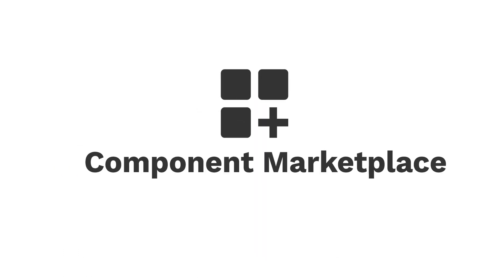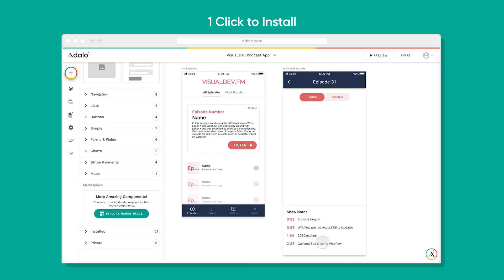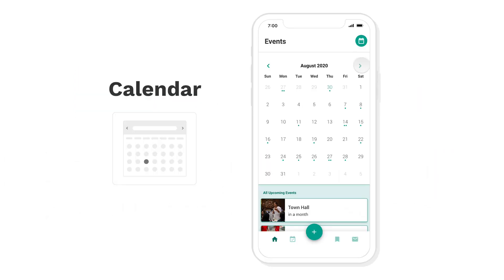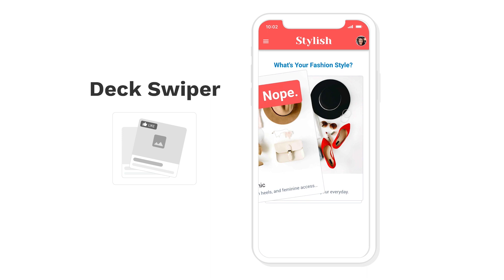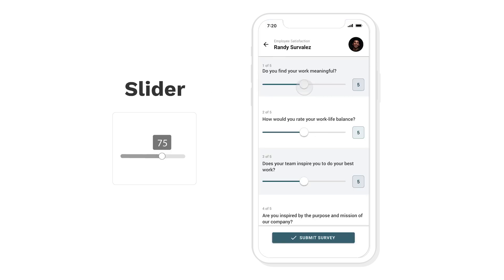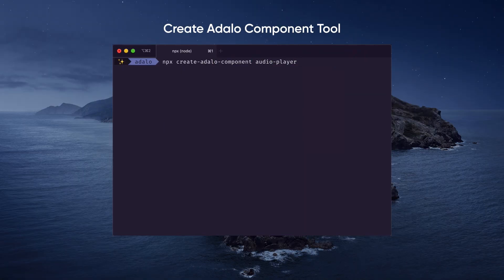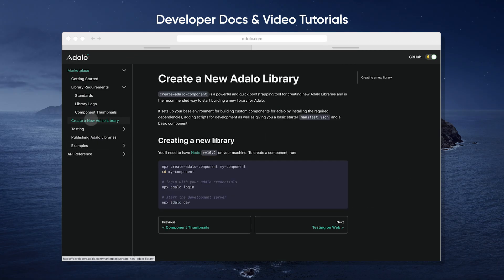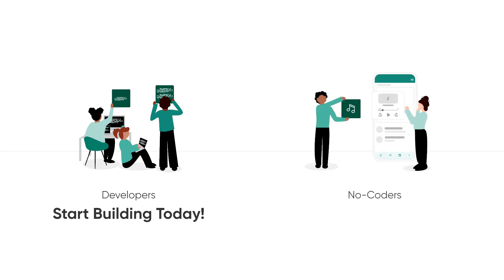The Component Marketplace is Here! Check Out 20+ New No-Code Components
We just launched on Product Hunt!

The Component Marketplace is here featuring over 20 free components including AdMob, Audio Player, YouTube, Progress Bar, Slider, and more!

React Native Developers can now develop private components — or add them to the Marketplace. Developing is easy with Adalo’s tools & docs. Try it out today!